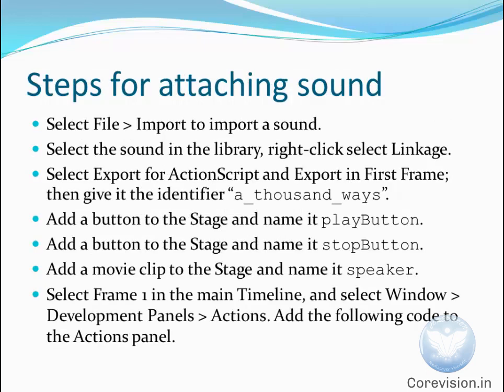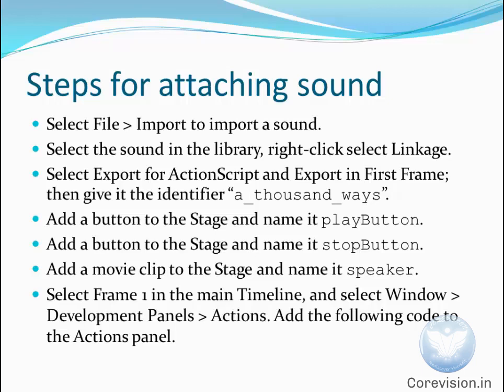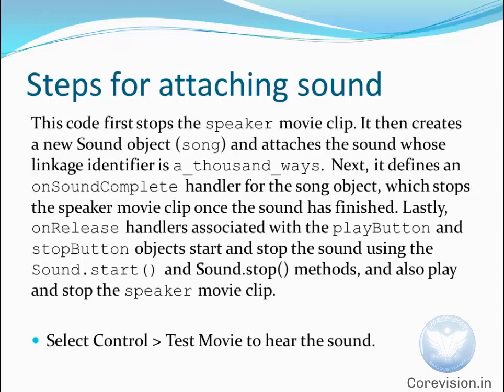15 Sound Control - Action Script